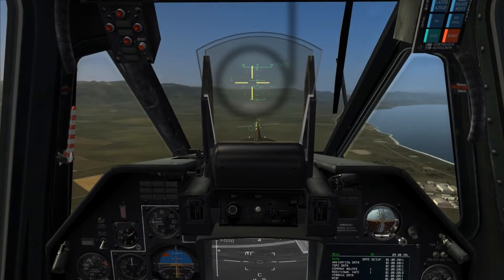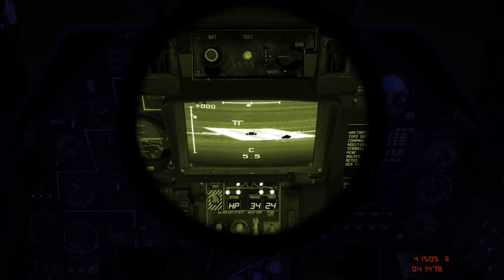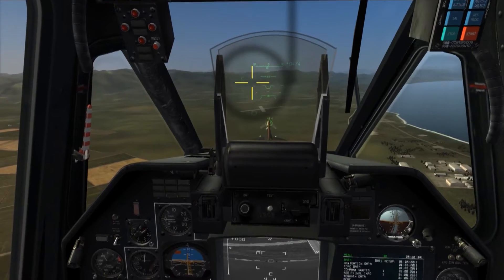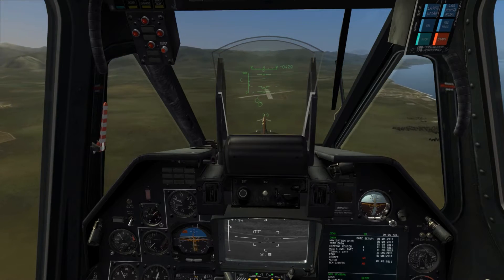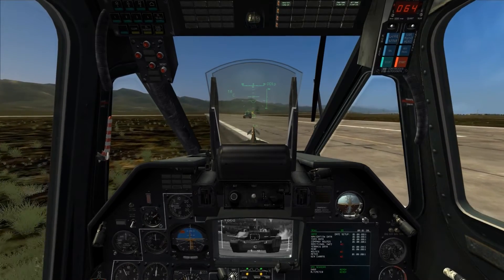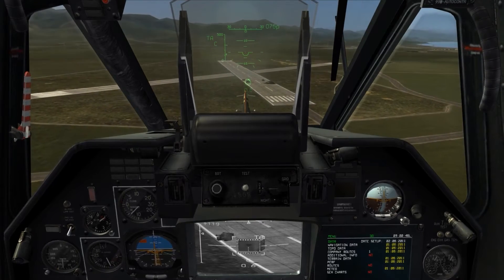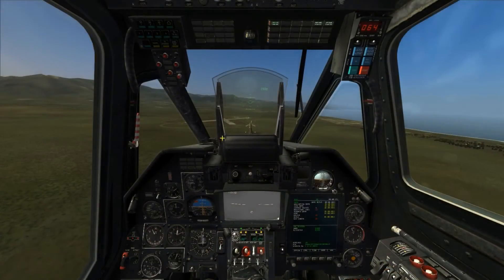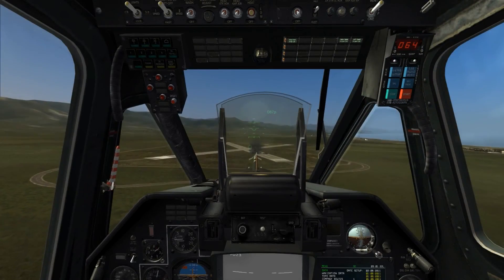DCS:World » Unguided Rocket Employment » Kamov-50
Today I demonstrate the use of the various types of unguided rockets available for the Kamov-50 in DCS:World.  All types of S-8 rocket are explained, S-13 heavy rockets are demonstrated as well.